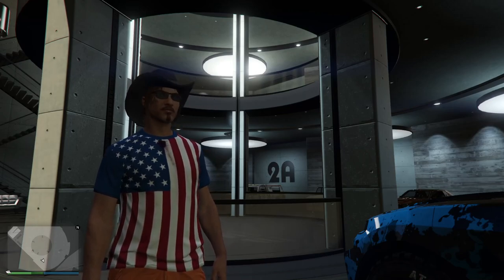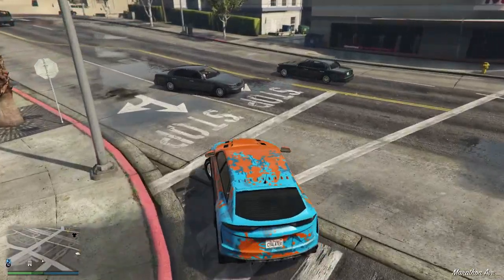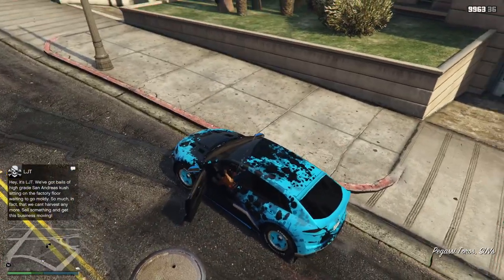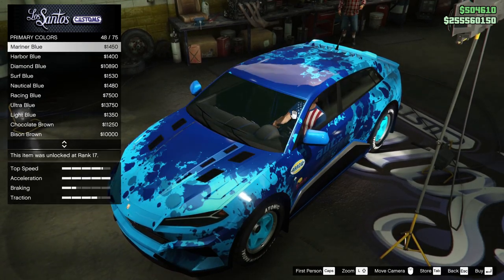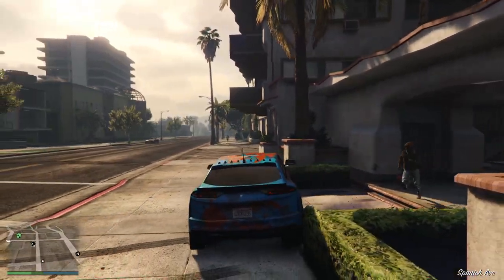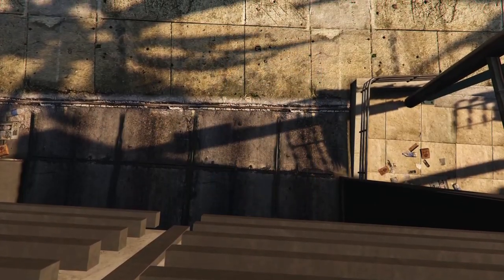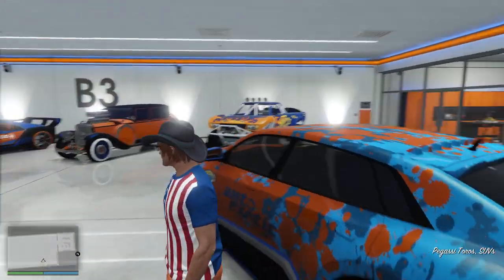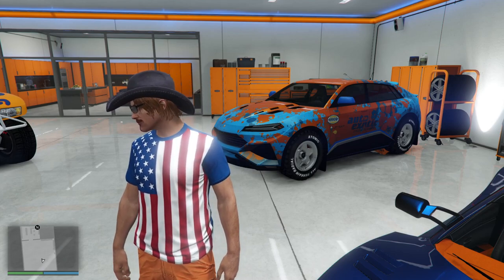Selling a Toros, Painting Another, and Driving It Up Chiliad! Let's Play GTA5 Online!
For a change of pace, I sold one of two Lampadati Toros that I had on my Rusty Jack Character, repainted the one I kept to look like the one I sold (long story) and drove it up Mt. Chiliad.

I then gave it's parking space to one of two Vectres that I have, and that I really couldn't sell because they were both rare in some way. (I forget how.)